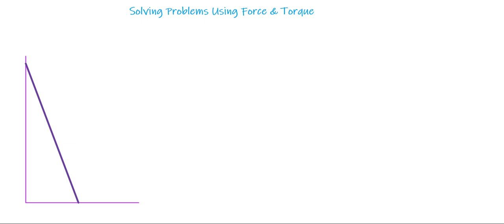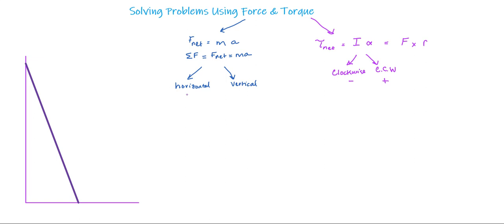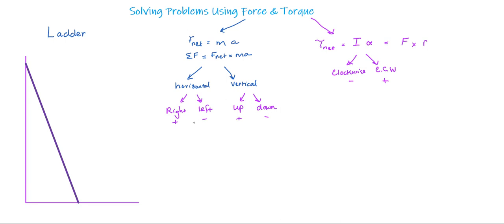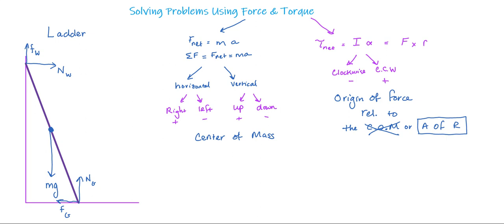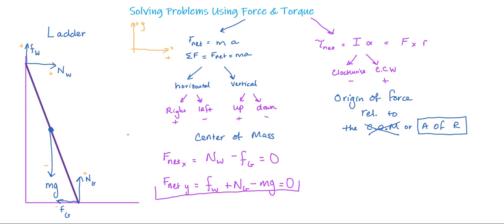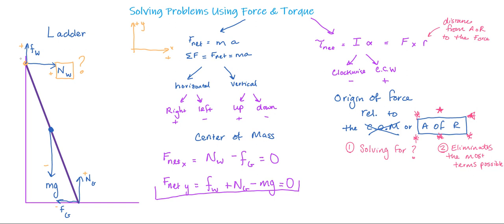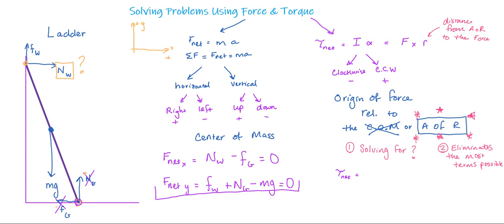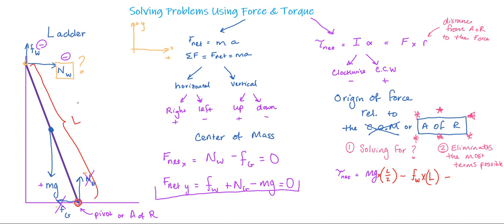Solving Problems using Force and Torque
This video uses the classic "Ladder problem" to show how Net Force and Net Torque Analysis can be used to solve